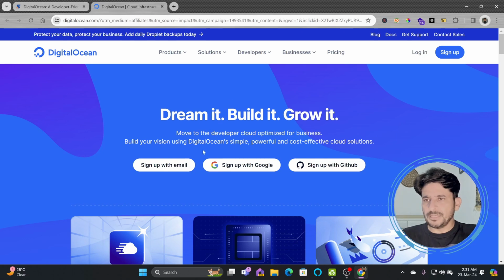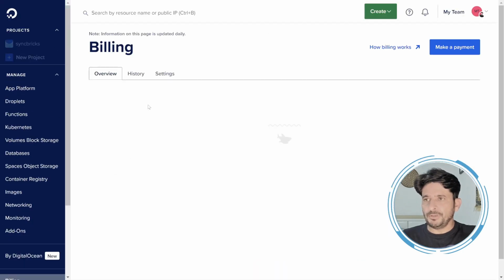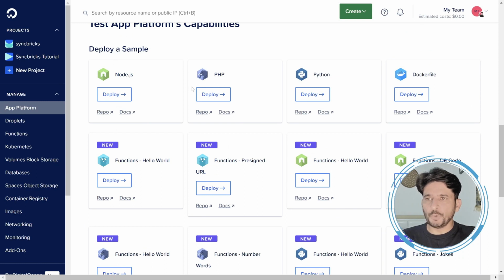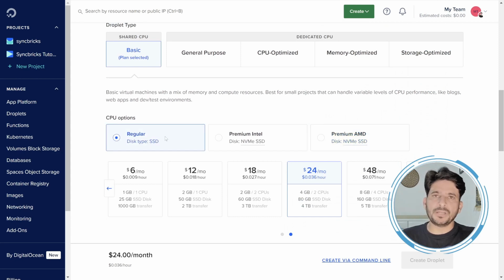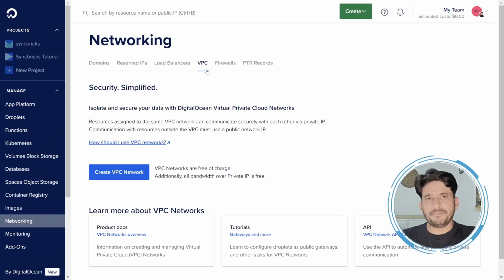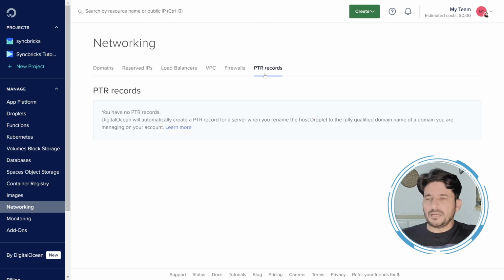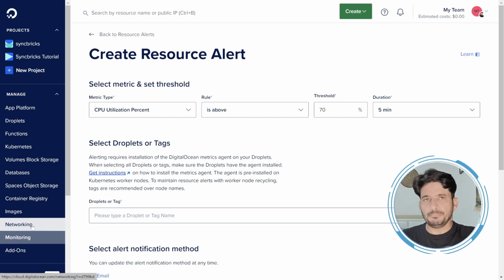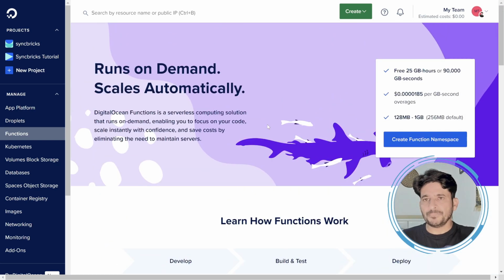Digital Ocean Tutorial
Here I guide you through every aspect of the leading cloud computing platform. From signing up to navigating the user interface, creating droplets, setting up firewall rules, and configuring alerts for monitoring, this video covers it all. Learn how to harness the power of Digital Ocean for your projects, whether you're deploying Django, Docker, Redis, or exploring its capabilities for web hosting. Get answers to common questions like mining on Digital Ocean and running Puppeteer, and discover tips for optimizing your experience. Watch now and master Digital Ocean with ease!